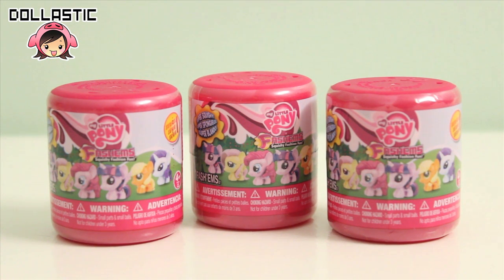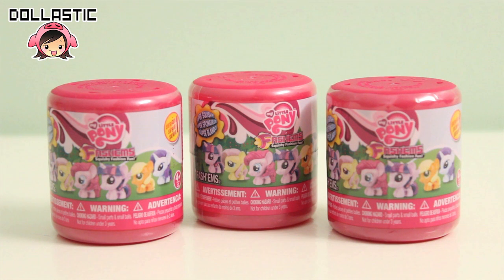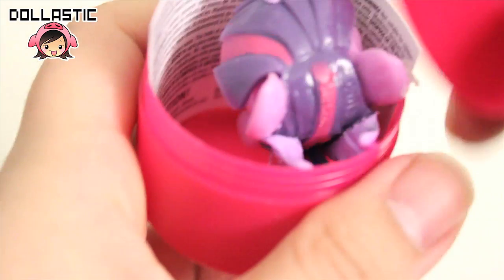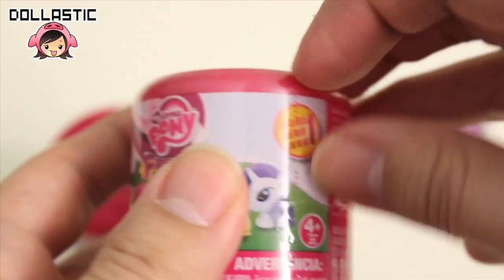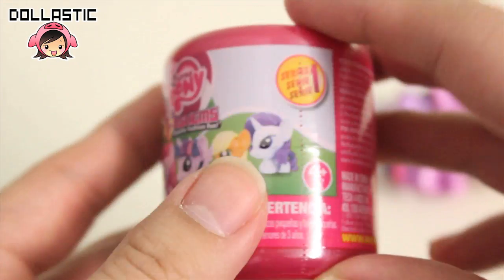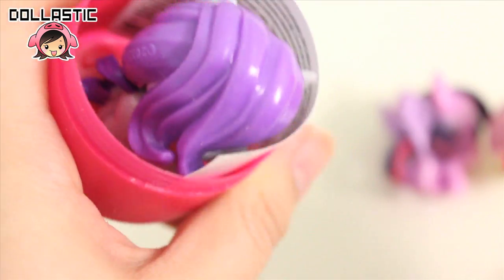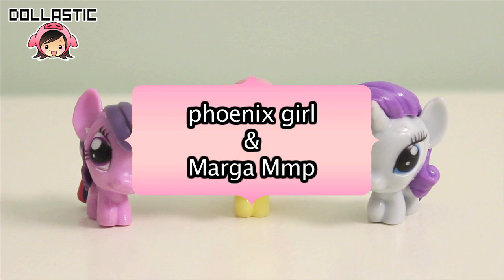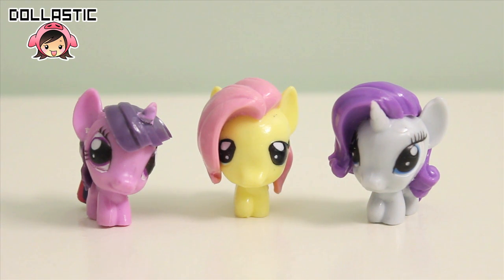My Little Pony MLP Fashems - Round 1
Thank you so much Gracie from Gracie & Mommy Show for sending me these awesome My Little Pony (MLP) fashems! I was always really curious about them but now that I got to experience how awesome and cute they are in person, I'll have to get some more to complete the collection :)
Watch to see which awesome fashem ponies I got from this round.